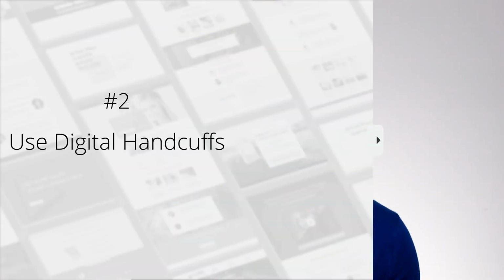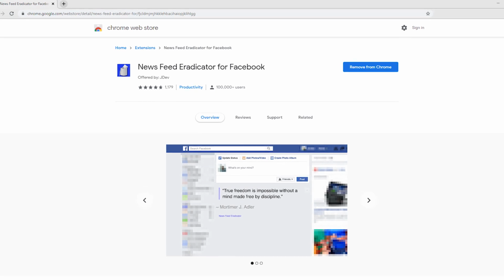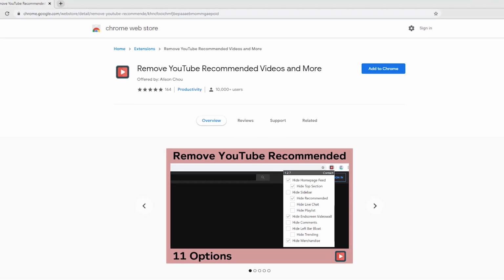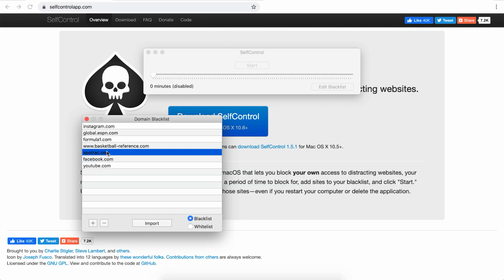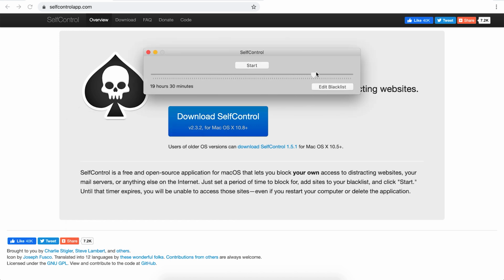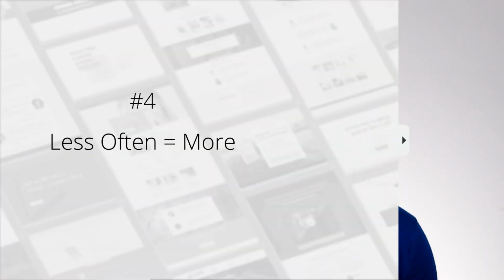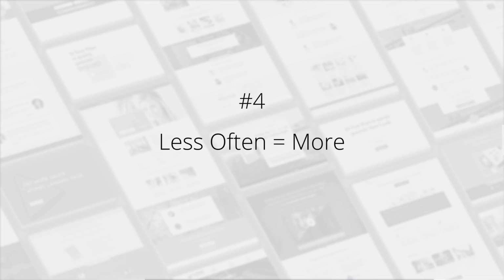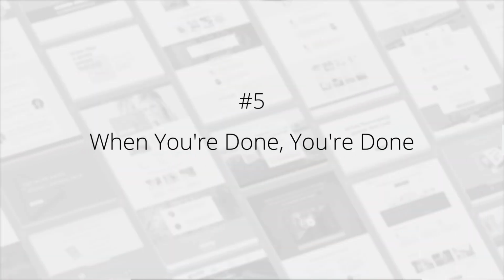5 Productivity Tips and Habits for Remote Workers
Learn more about how you can DIY your own online business with Thrive Themes tools & resources ➜

In this video, Colin shares his top 5 tips on how you can can boost your productivity as a remote worker. When done right, working from home can be awesome!

Time Stamps:

00:00 - Intro
00:42 - The Purpose of This Video
01:15 - Tip #1: Dedicated Work Spaces
03:20 - Tip #2: Use Digital Handcuffs
05:20 - Tip #3: Take Actual Breaks Away from Screens
06:57 - Tip #4: Less Often = More
08:05 - Tip #5: When You're Done, You're Done
09:20 - Remote Work Can Be Awesome When Done Right